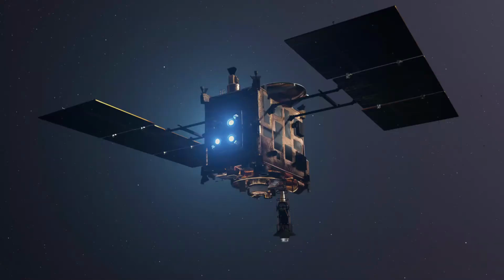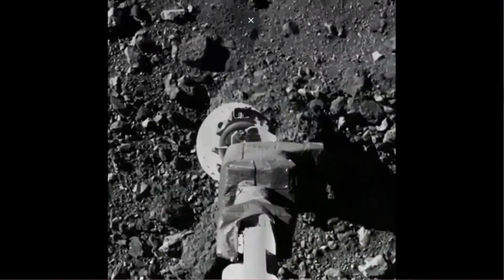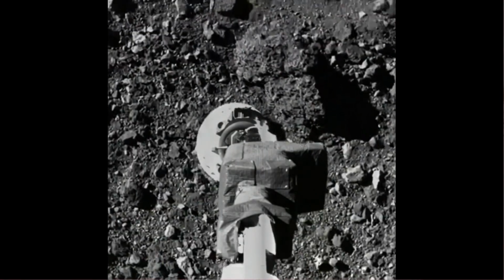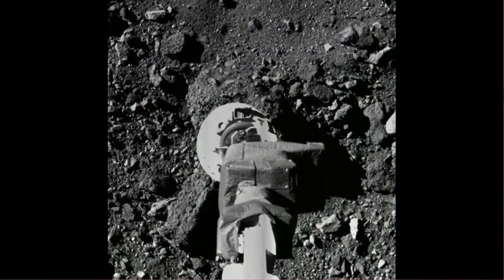Collecting Soil from Asteroids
We are talking about two exciting missions that are collecting soil samples from asteroids and bringing them back to Earth! The missions are called Hayabusa2 & OSIRIS REx, visiting asteroids Ryugu and Bennu.

Title music: Hovering Thoughts by Spence (Youtube Music Archive)
All images & videos: NASA/European Space Agency (ESA) and Japanese Space Agency (JAXA)